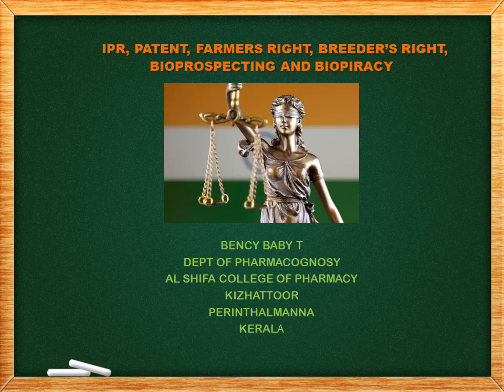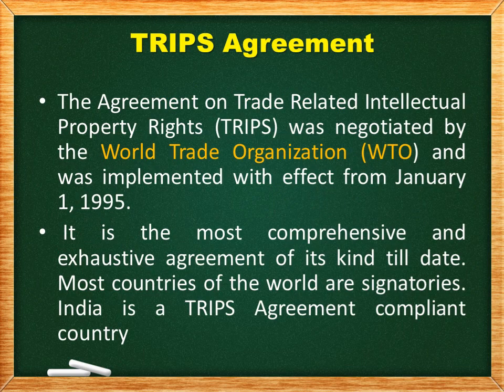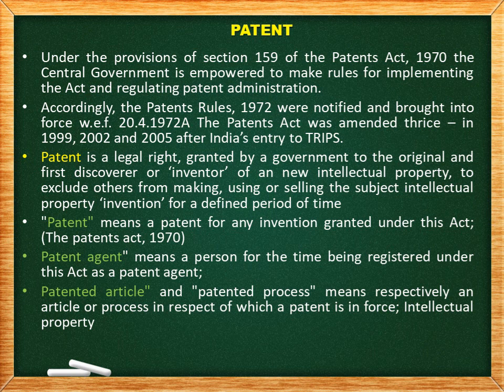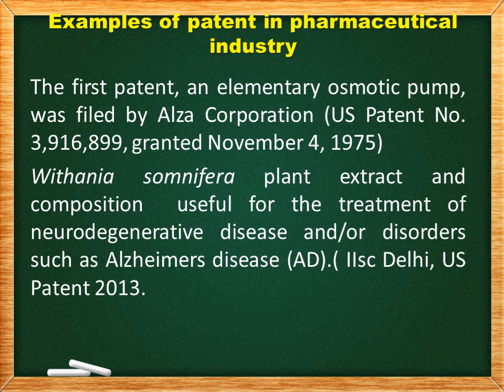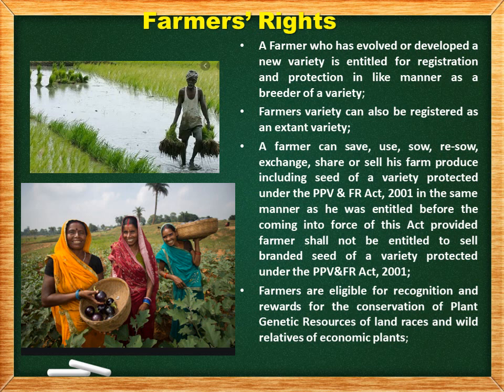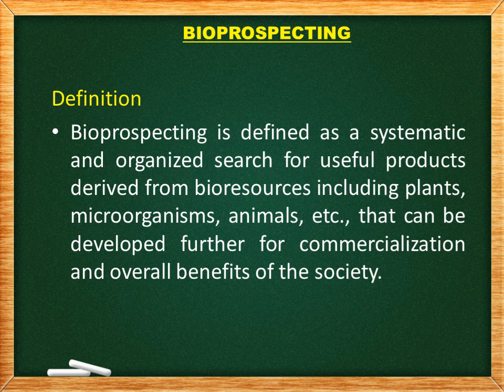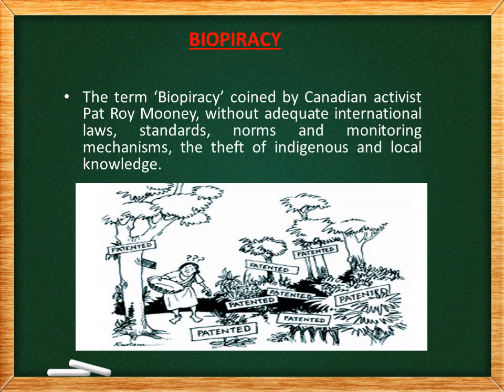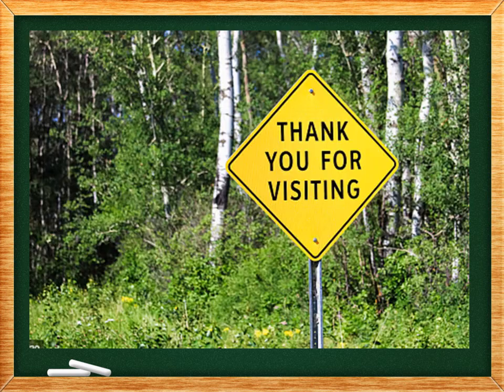Herbal Drug Technology: Patent, IPR, Farmers right, Breeder’s right, Bioprospecting and Biopiracy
Herbal Drug Technology: Patenting and Regulatory requirements of natural products: Definition of the terms: Patent, IPR, Farmers right, Breeder’s right, Bioprospecting and Biopiracy